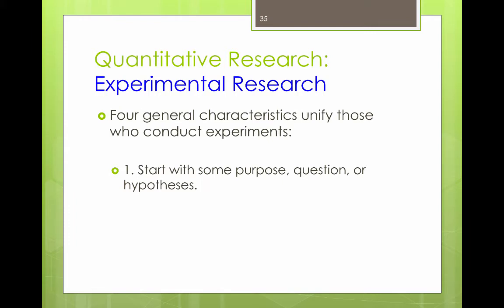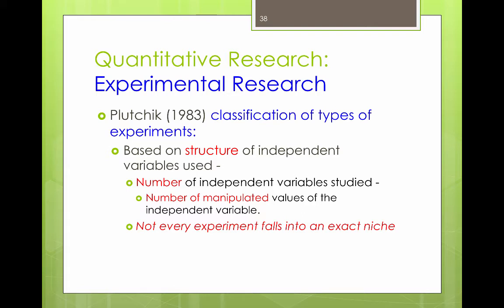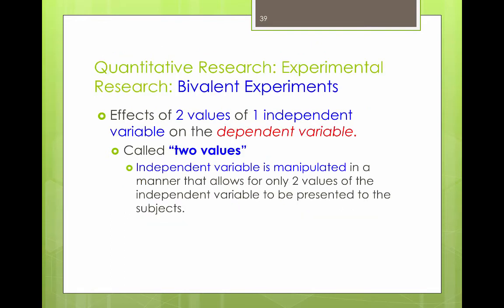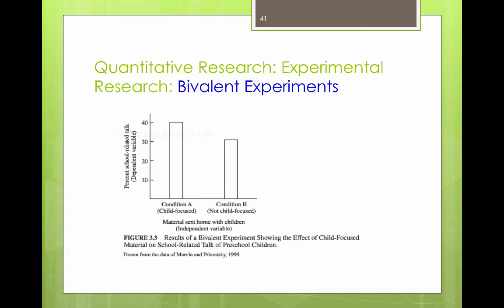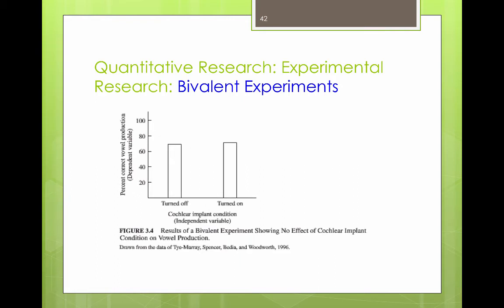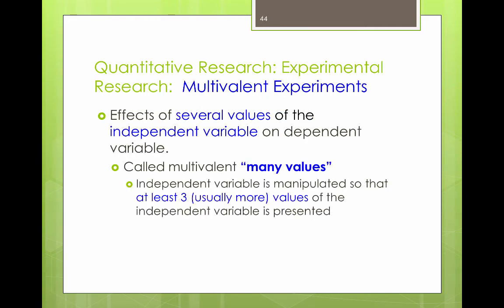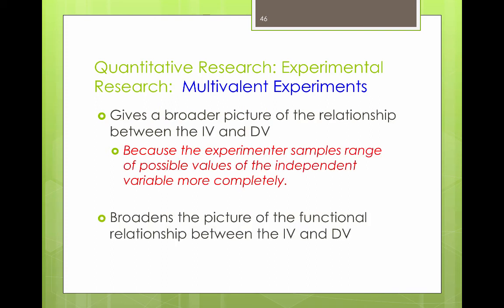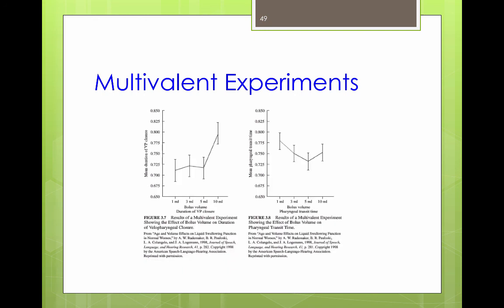RM Chapter 3 Part 4